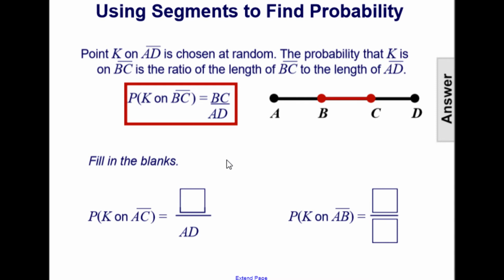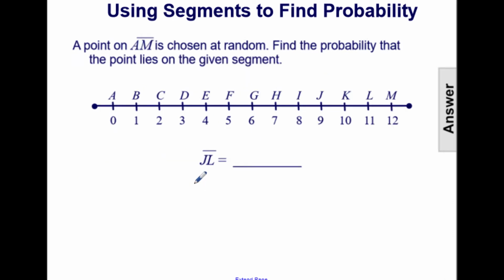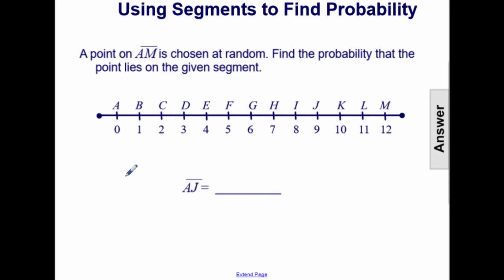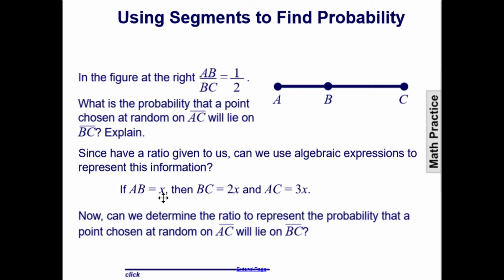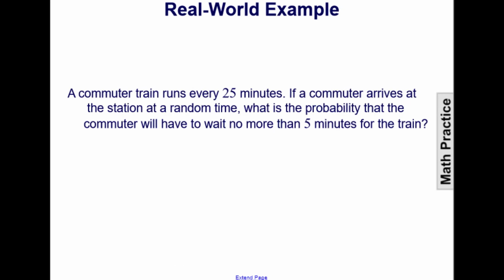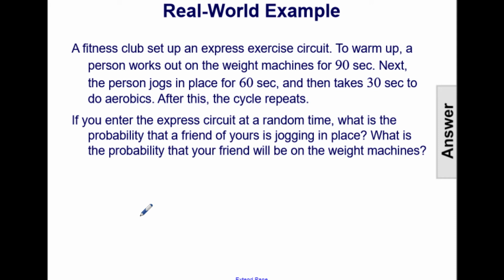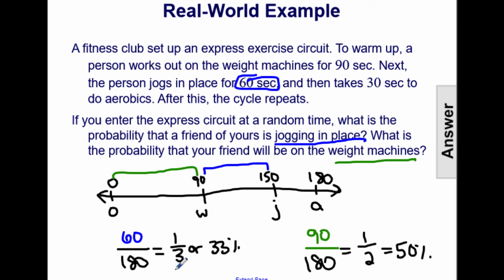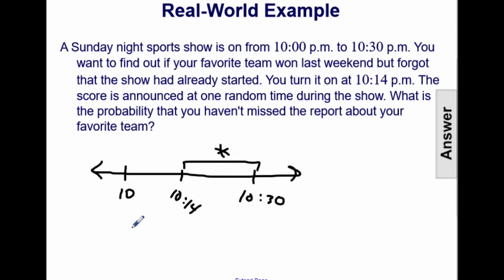Geometry Probability Prob & Length